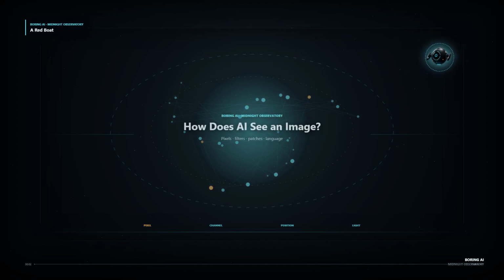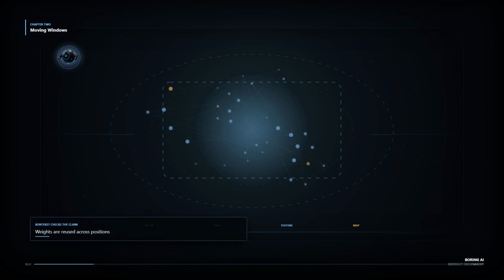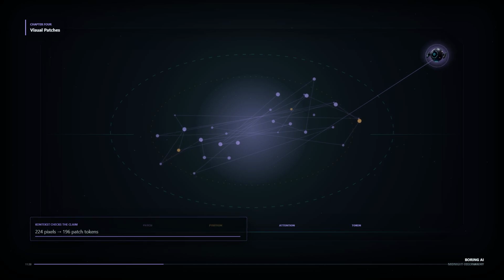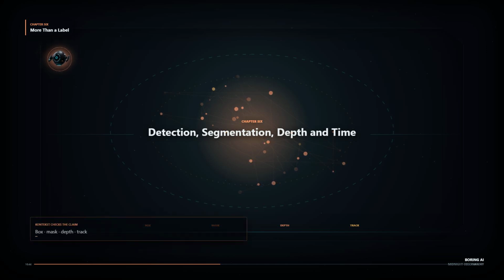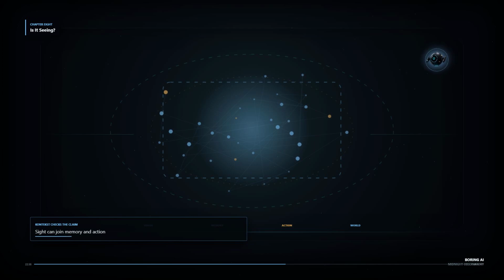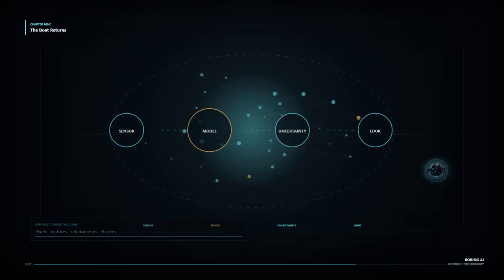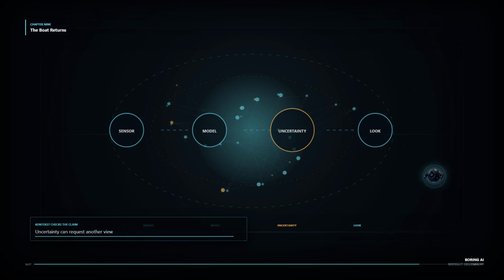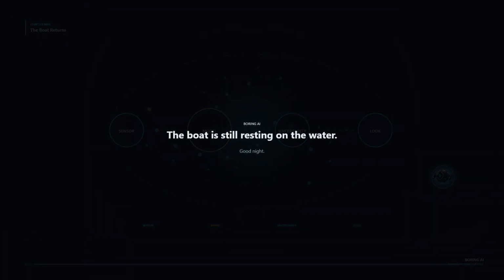How Does AI See an Image? To Fall Asleep To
How does artificial intelligence turn a photograph into edges, patches, vectors, objects, and words? Follow one red boat from raw pixel values through convolutional networks, Vision Transformers, CLIP, detection, segmentation, adversarial examples, and the boundary between machine perception and human sight.

This is an original calm technology story from Boring AI, designed for nighttime listening. The word seeing describes visual computation here, not a claim about awareness or subjective experience.

CHAPTERS
00:00 A red boat enters the machine
01:38 Before the boat exists
04:30 Windows moving across light
08:04 From edges to objects
11:08 The image becomes patches
14:03 When images meet words
16:37 Seeing more than one thing
19:12 The picture that changes without changing
21:43 Is this really seeing?
24:05 The boat returns to water

Boring AI creates original English sleep stories about artificial intelligence, technology, and the future. This episode uses synthetic narration, original procedural visuals, and original locally generated music.